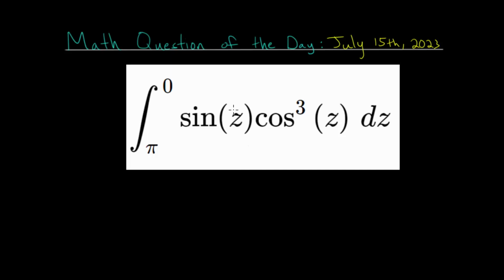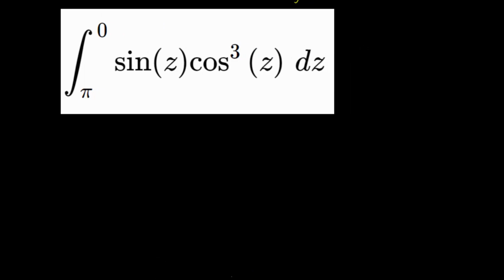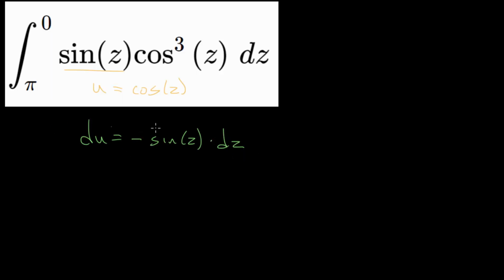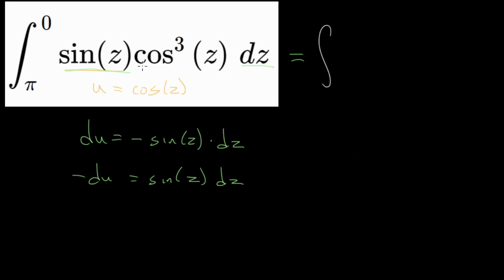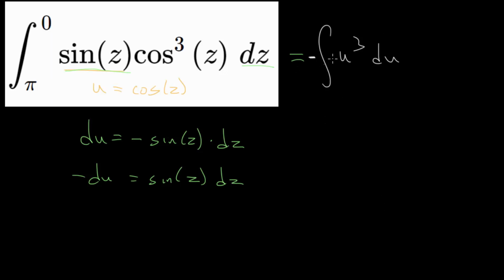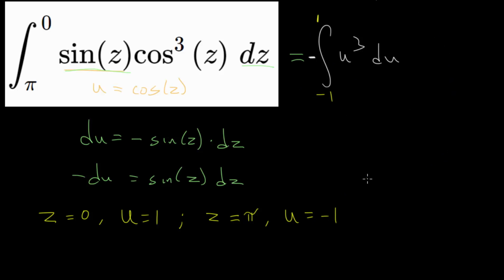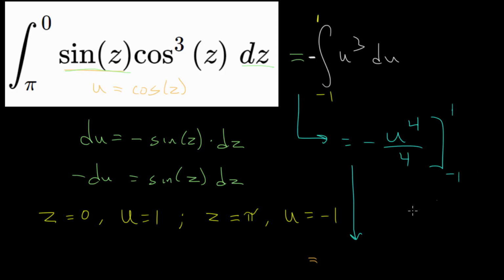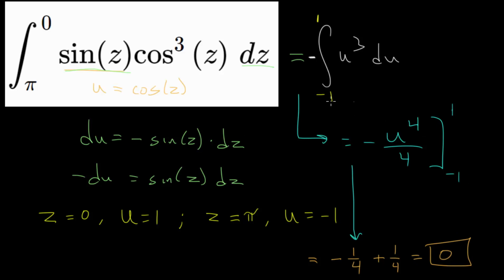Math Question of the Day: Saturday July 15th, 2023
Monday: PreAlgebra
Tuesday: Algebra 1
Wednesday: Geometry
Thursday: Algebra 2
Friday: PreCalculus
Saturday: Basic Calculus
Sunday: Advanced Calculus

This problem focuses on evaluating a definite integral of a product of trigonometric functions.

EulersAcademy.org